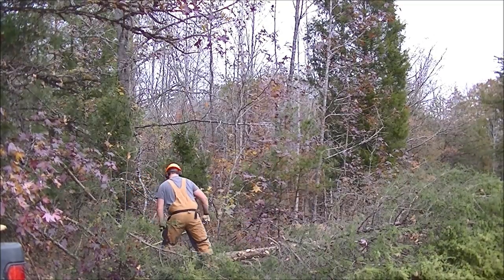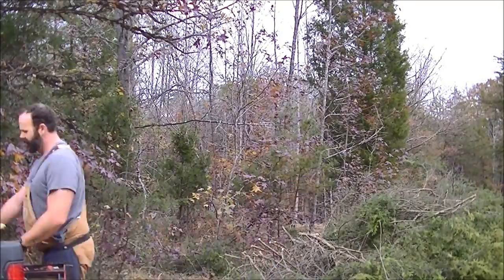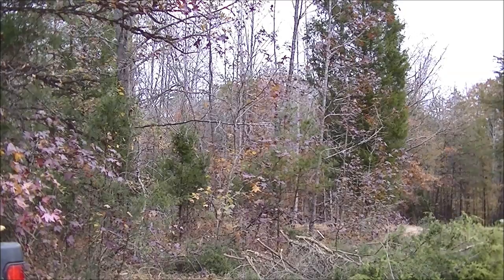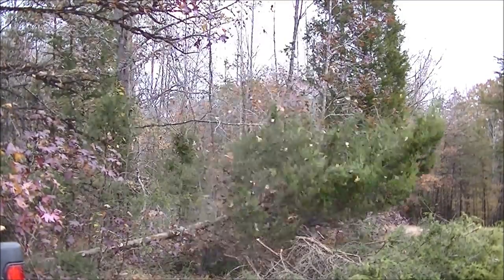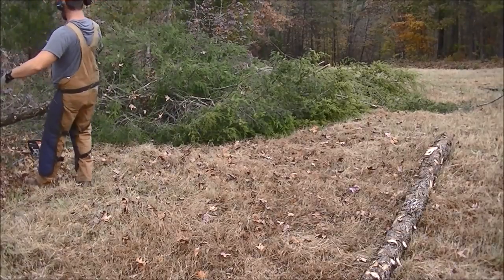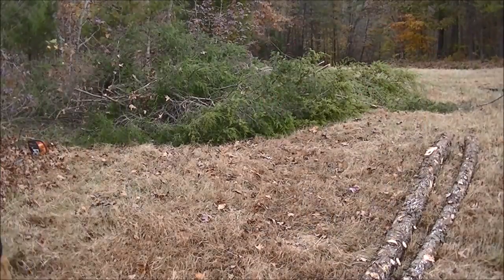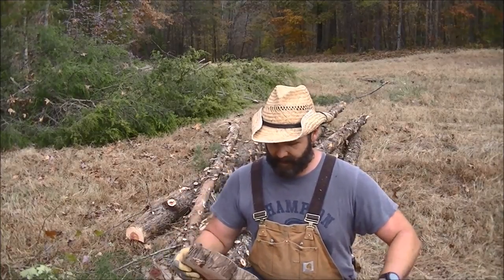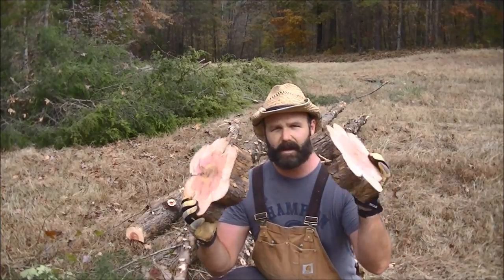How to make $90 per hour harvesting fence post on the farm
Harvesting red cedar logs on the farm for fence post effectively making $90 per hour.